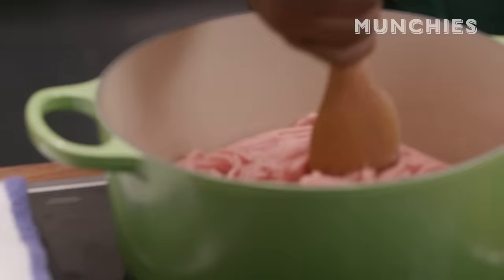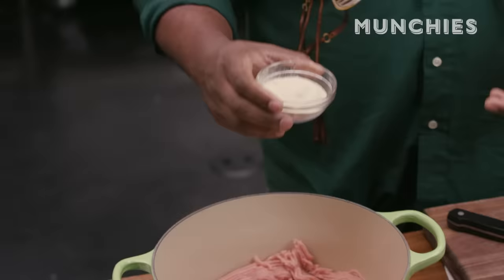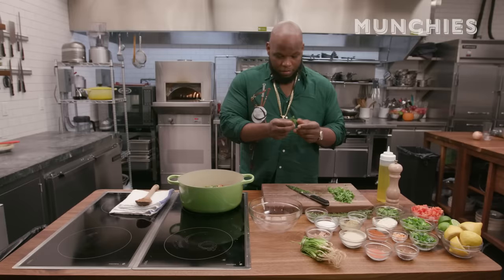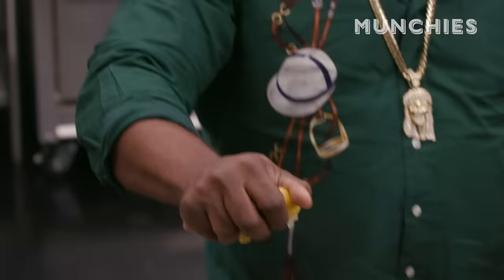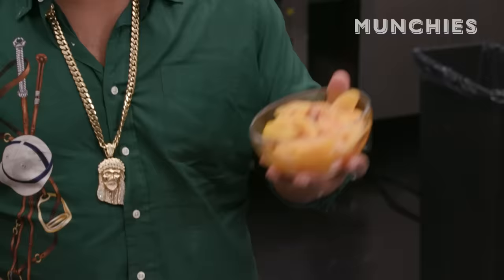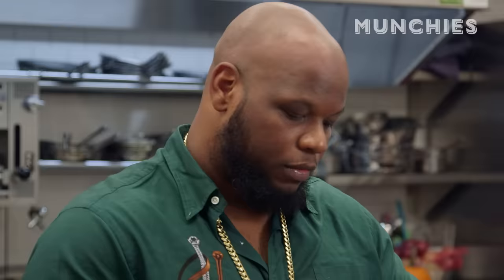How-To: Make The Best Turkey Chili with Meyhem Lauren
Meyhem Lauren is known for his rapping skills, but he has a hidden talent: making turkey chili. Meyhem has been making chili since the age of ten, and has been developing his recipe ever since.

This turkey chili uses lots of cilantro, garlic powder, Mrs. Dash, and tons of other spices. While the chili cooks down, Meyhem whips together a peach cobbler using store-bought pie crust, canned peaches, and refrigerated biscuits—and it's incredible. In Meyhem's words, these recipes are stupid (but that doesn't make them anything less than totally delicious).